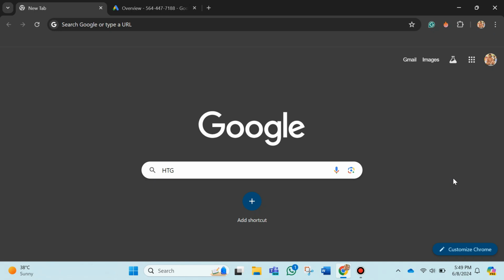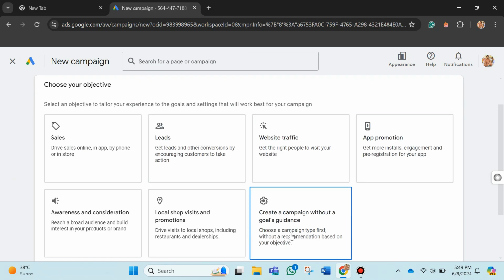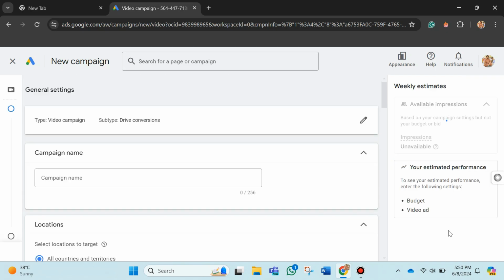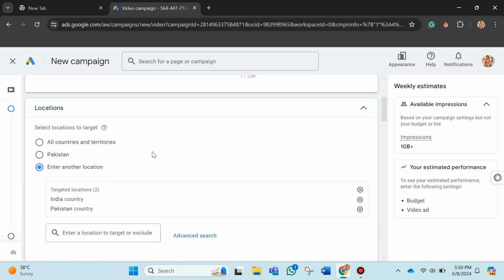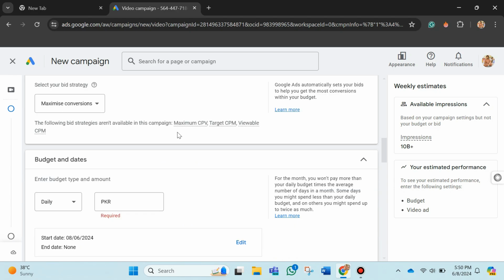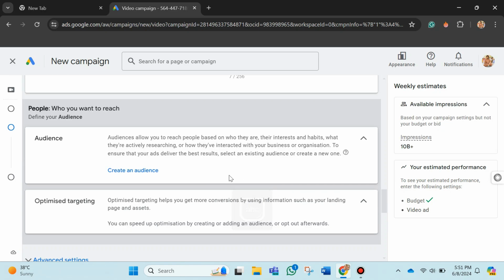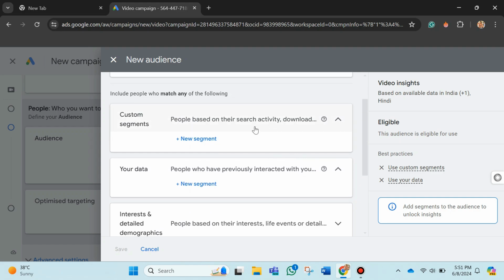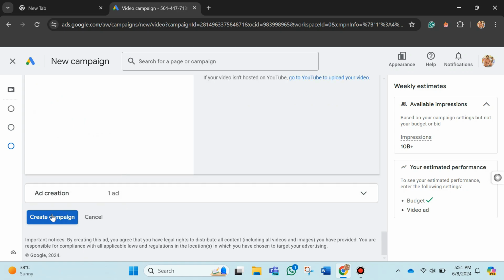HOW TO USE GOOGLE ADS FOR YOUTUBE SHORTS 2025! (FULL GUIDE)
Welcome to the full guide on how to use Google Ads for YouTube Shorts in 2025! In this guide, we will walk you through the steps to create and optimize Google Ads campaigns specifically for promoting your YouTube Shorts, ensuring your content gets the visibility it deserves.